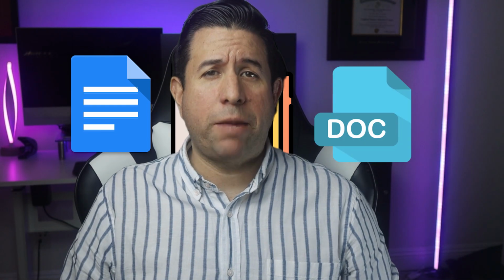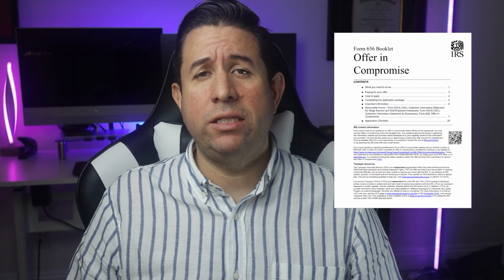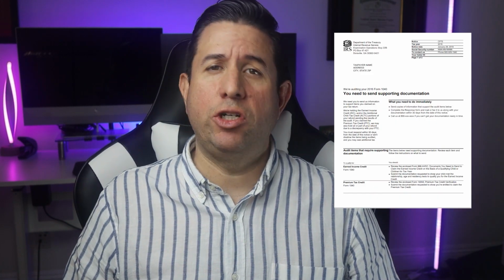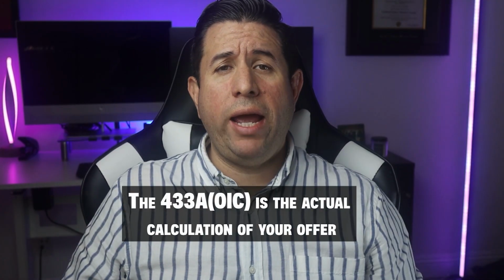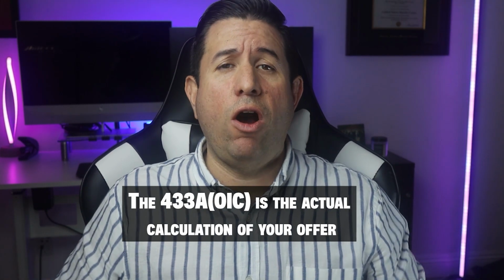Unlocking IRS OIC: The Essential Document Checklist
How to get rid of IRS tax debt & fix your IRS tax problems.

The IRS OIC tax relief Program eliminates your tax debt. The tax relief program works when you offer an amount to the IRS and the IRS forgives the rest of your IRS Tax Debt.